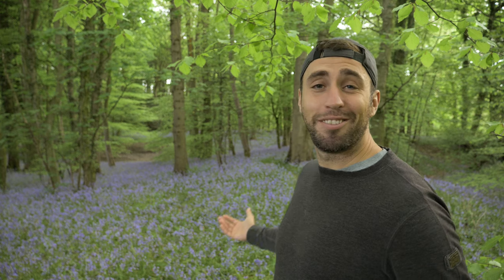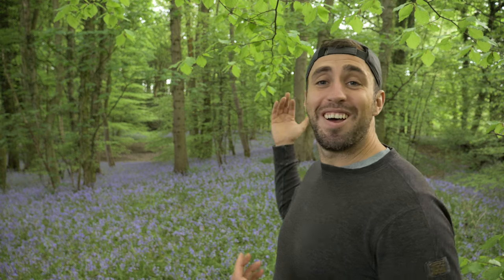How to film CINEMATIC DRONE Footage in the Woods | Beautiful Bluebell Woodland 4K | 7 DJI Mavic Tips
It's really difficult to fly your drone in the woods or even a forest. Here are my 7 Top Tips for flying a drone in woodland!

MY KIT

*Amazon Afilliate Links*
Rode Video Mic Pro
Sigma 60-600mm S
Sony RX100 MK4
DJI Mavic 2 Pro
Polar Pro ND Filters

If you buy something through the  links I may get a small share of the sale.